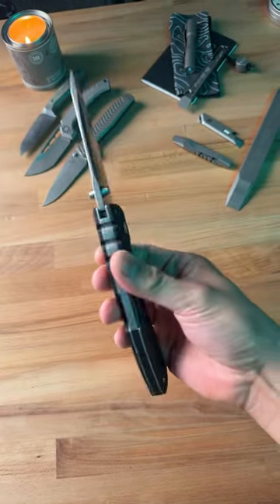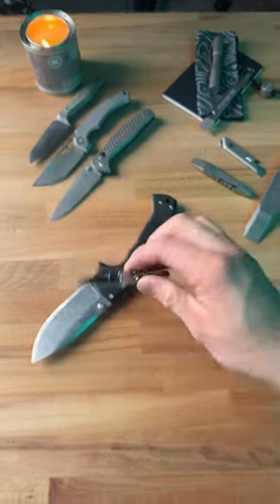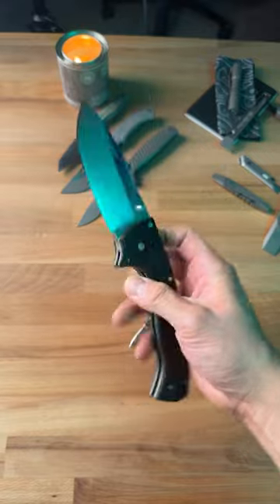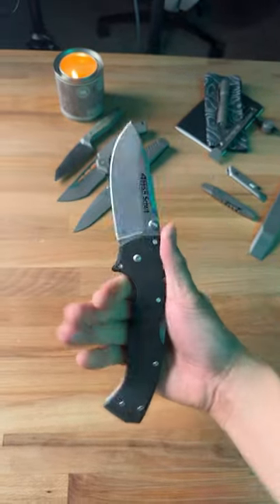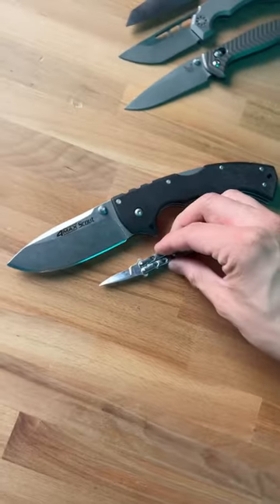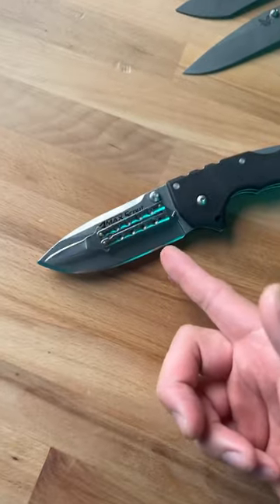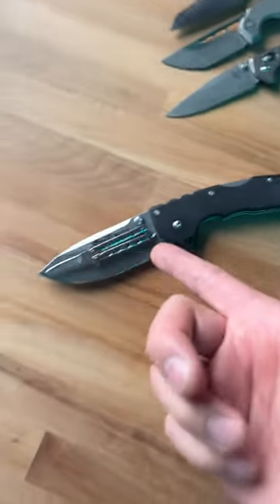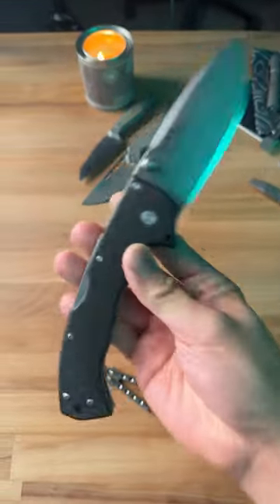BIG KNIFE vs small knife 🤨